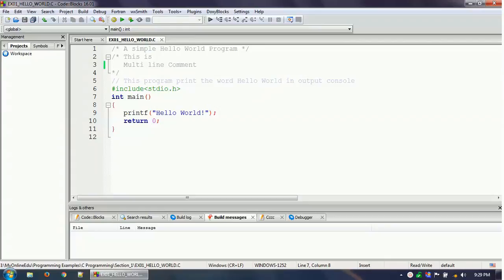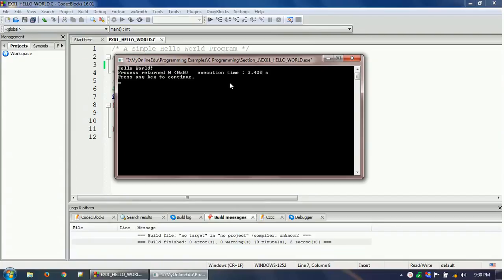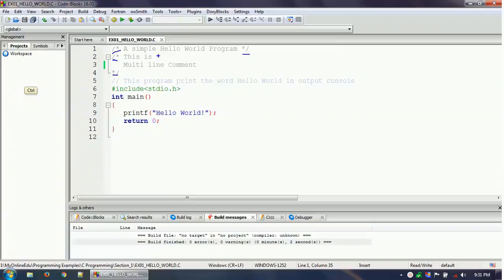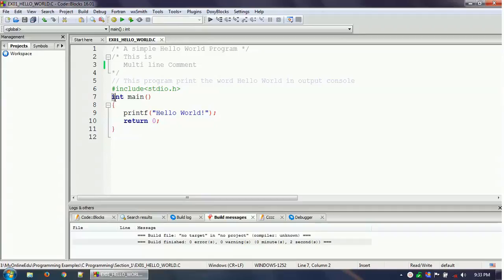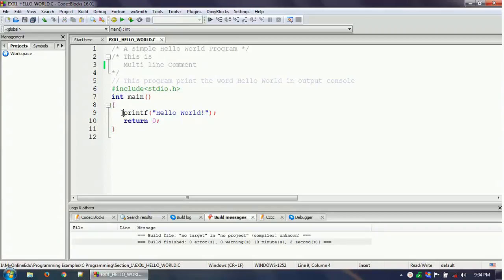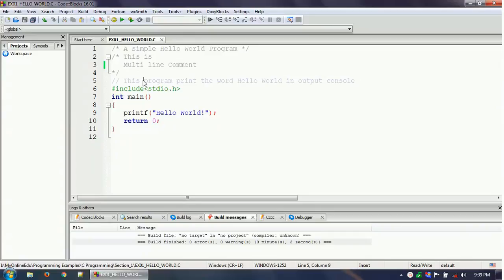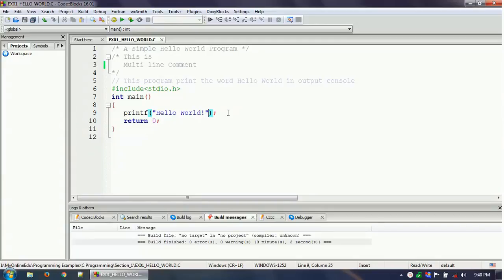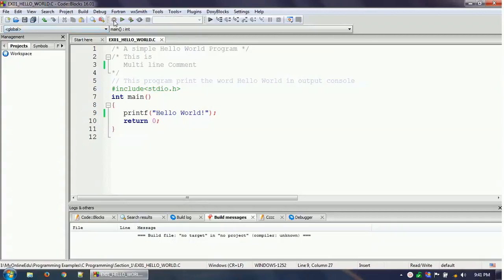C Programming - Lecture 04 - Example 01 : Print Hello World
In this example video tutorial "Lecture 04 - Example 01 Print Hello World" we will write and execute the first program in C programming which is printing hello world.